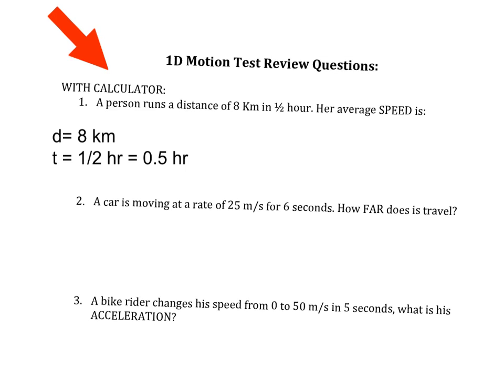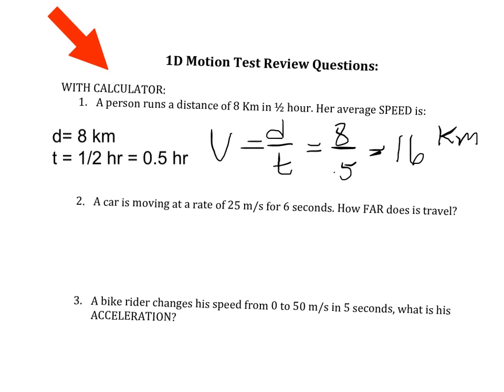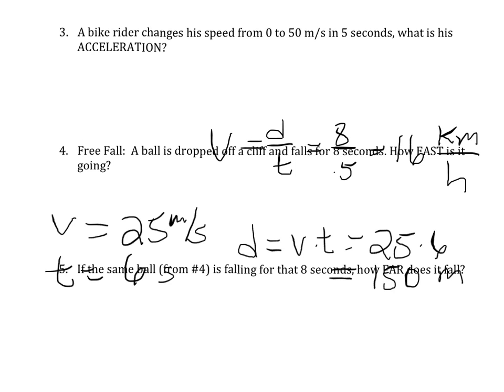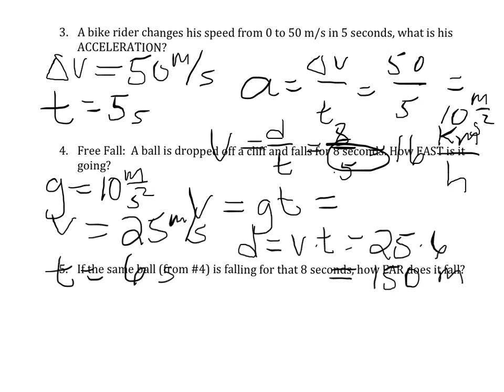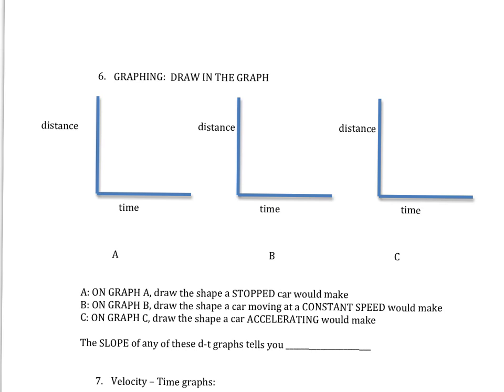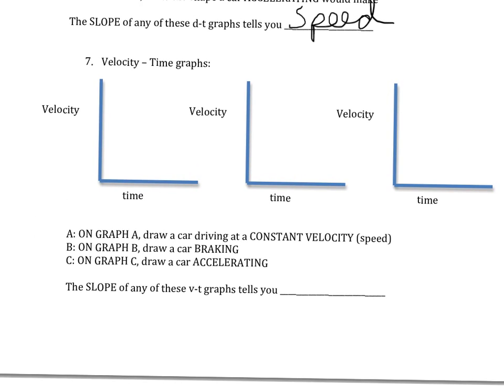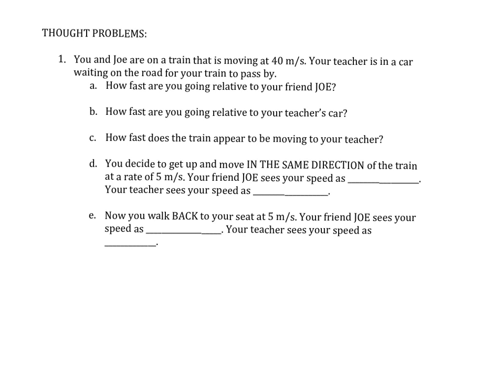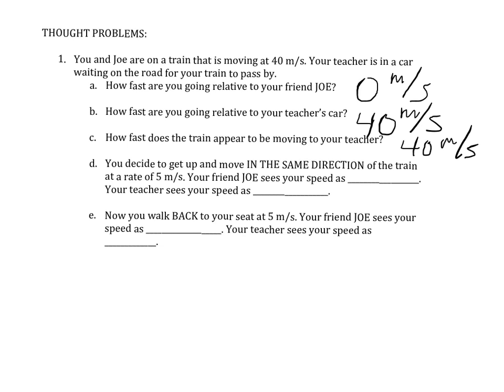Kinematics test review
iPad Physics 1D test review